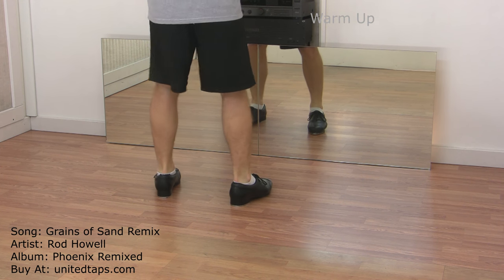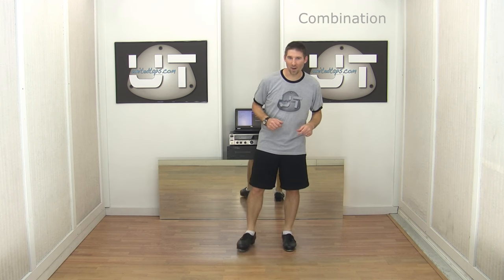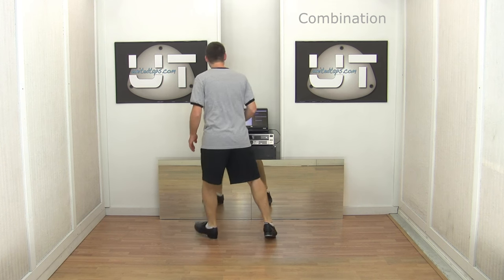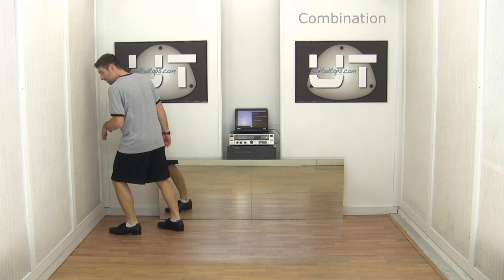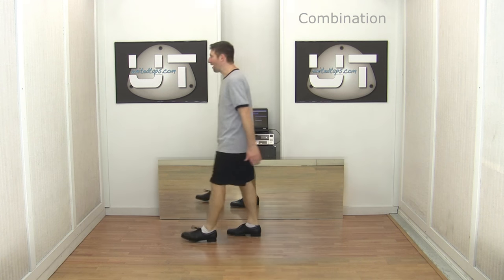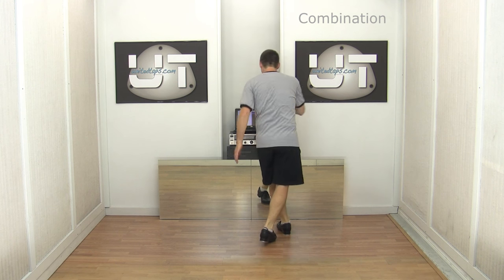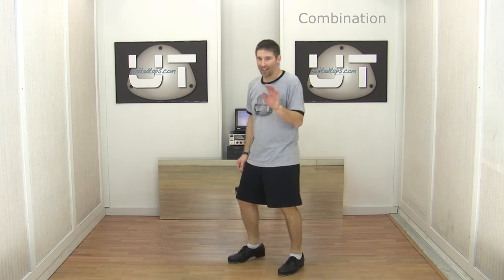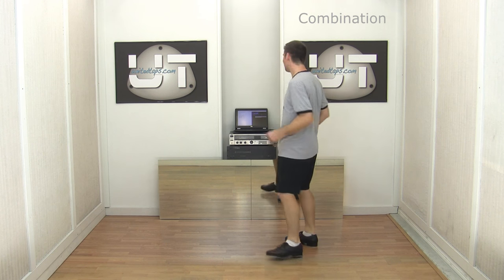Adv-Beginner Tap Dance Combination 1 by Rod Howell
Our Premium Adv-Beginner Tap Dance Package is the most fun way to get in shape, keep your mind sharp, and enjoy tap dancing

This video starts out with a short warm-up and then teaches an adv-beginner tap combination.